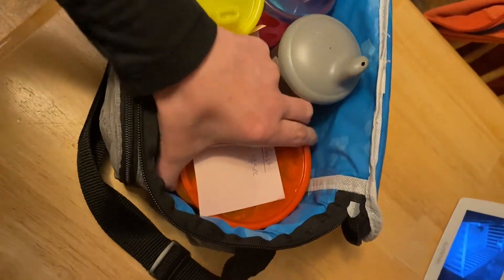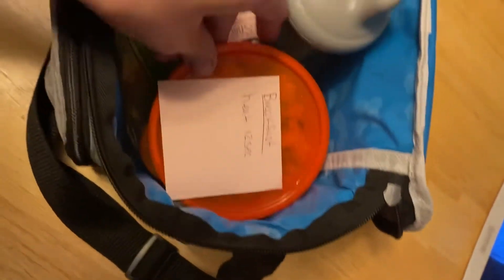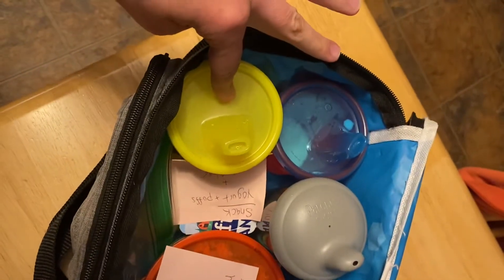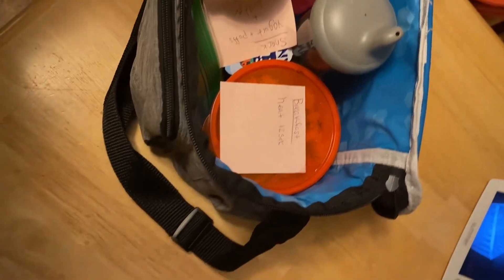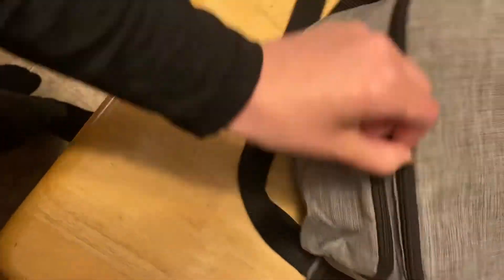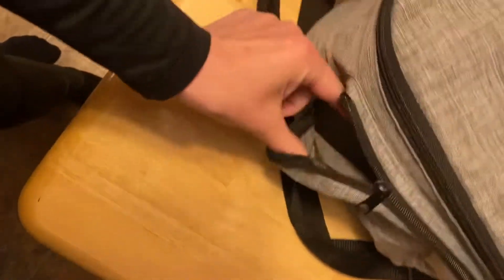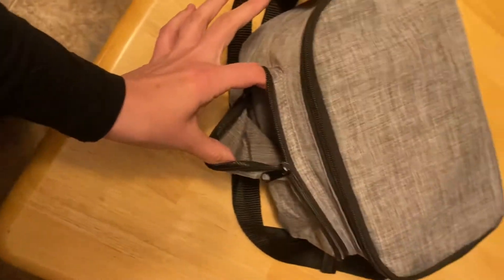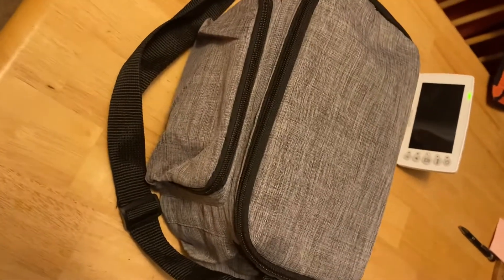Daycare lunch for 1 year old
Packing my 1 year old his meals for the day for daycare!